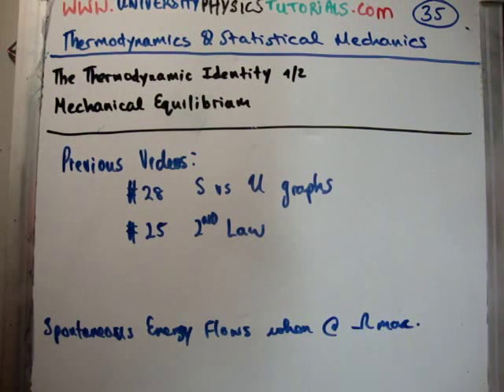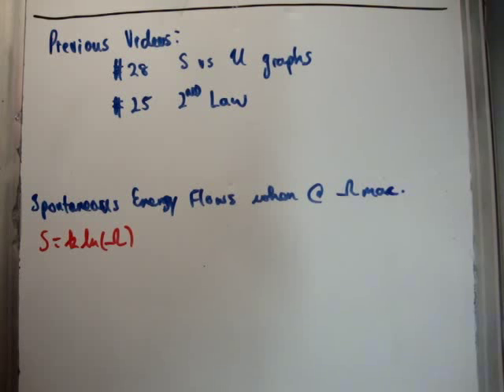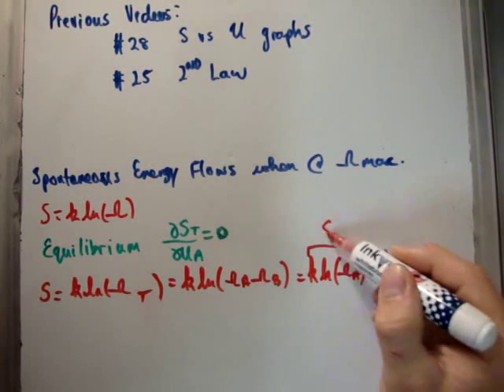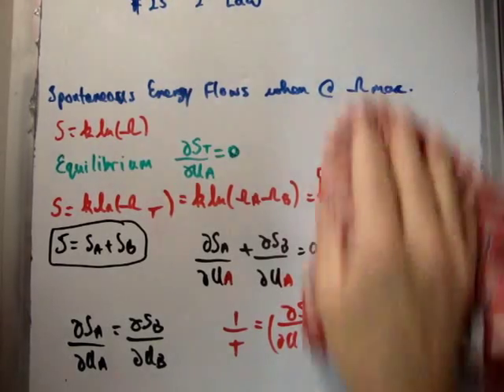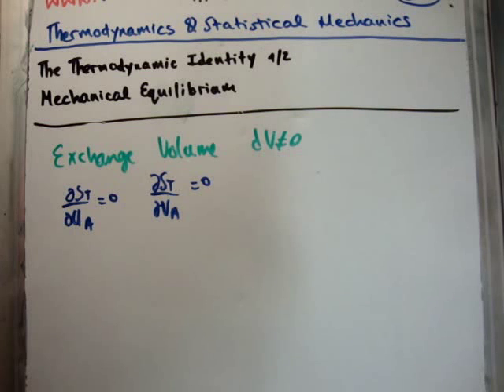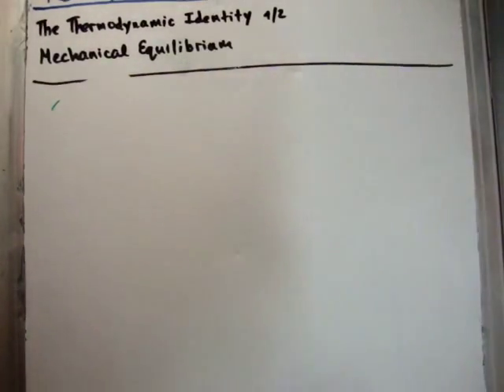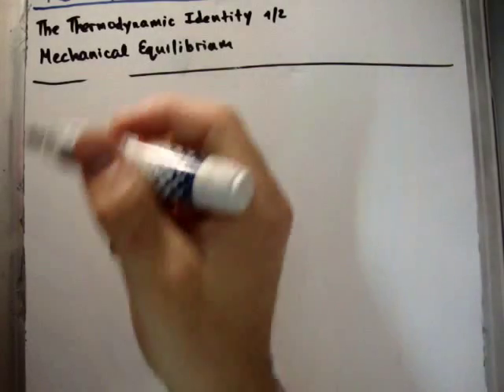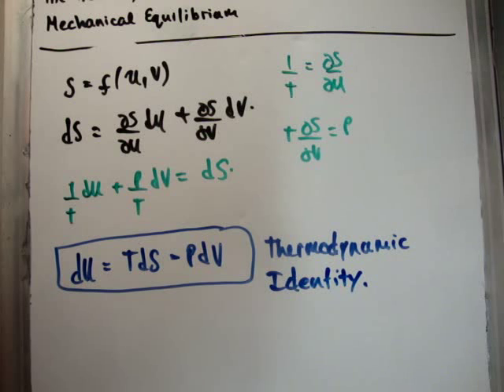Thermodynamics 35 : Thermodynamic Identity 1/2